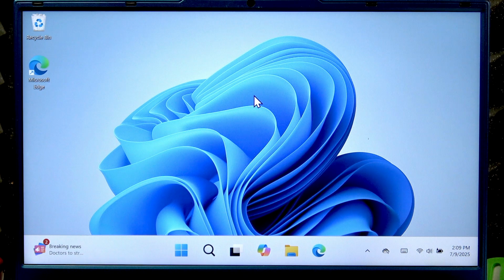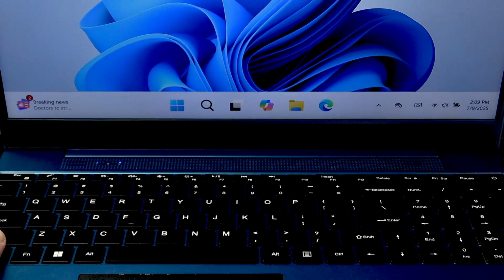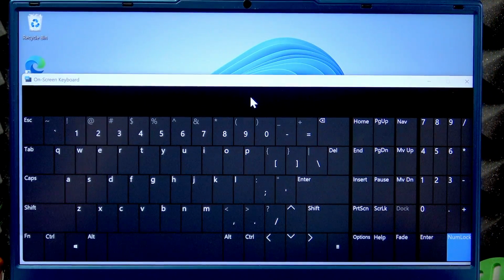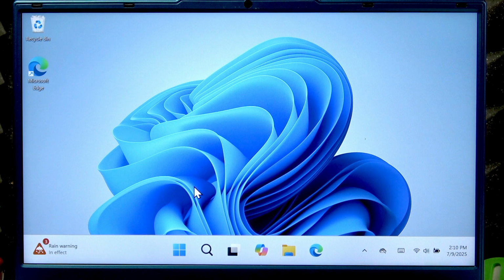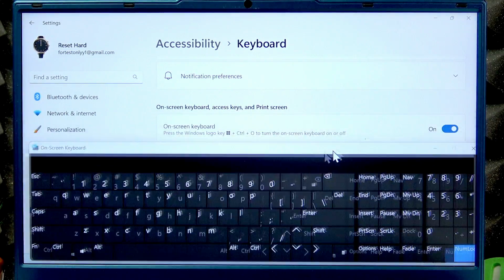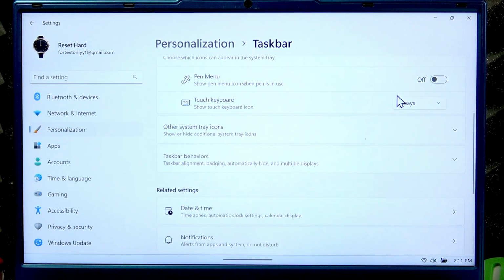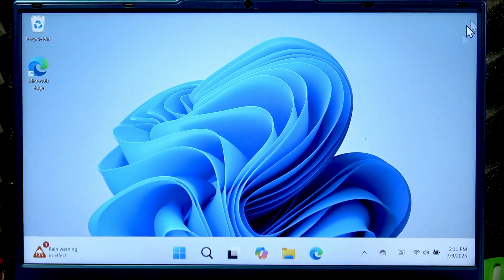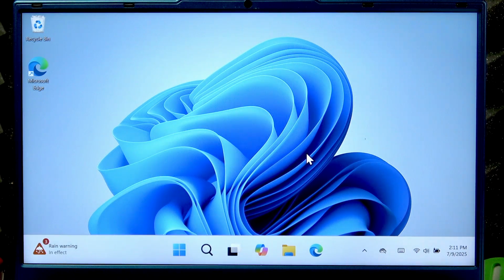Gateway GWNR71517 – How to Use On-Screen Keyboard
If you need to use the on-screen keyboard on your Gateway GWNR71517 laptop, this video will show you all the ways to enable and use it easily. Whether your physical keyboard is not working or you just prefer a virtual keyboard, you’ll learn how to open the on-screen keyboard using keyboard shortcuts, Windows settings, and the taskbar touch keyboard option. We’ll also explain how to resize and move the on-screen keyboard, and how to make it always accessible from your taskbar. This guide is perfect for anyone looking to type without a physical keyboard on the Gateway GWNR71517 or similar Gateway Ultra Slim laptops.

How to enable on-screen keyboard on Gateway GWNR71517?
How to add touch keyboard icon to taskbar on Gateway GWNR71517?
Where are the keyboard settings on Gateway GWNR71517 laptop?

0:00 Introduction
0:12 Open on-screen keyboard with shortcut
0:41 Resize and move the on-screen keyboard
1:10 Enable on-screen keyboard from Accessibility settings
1:41 Add touch keyboard to taskbar
2:05 Using the taskbar touch keyboard
2:38 Final tips and outro